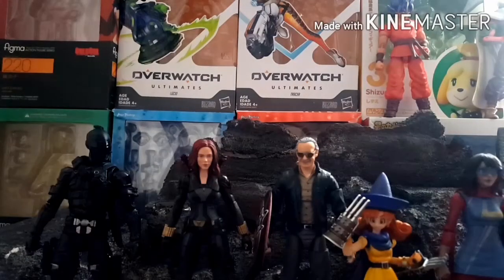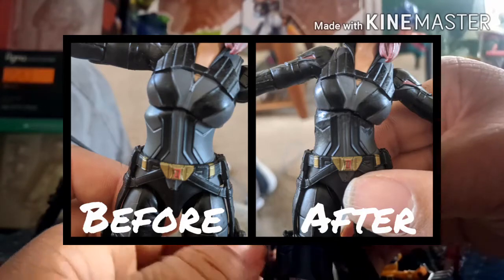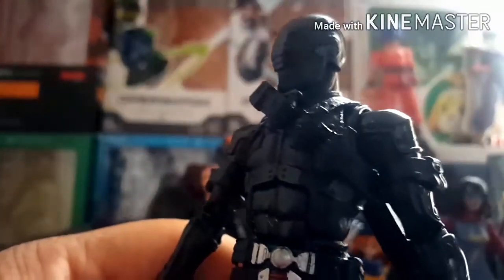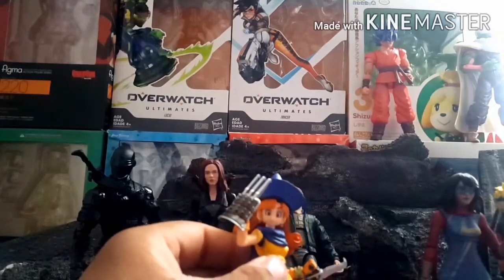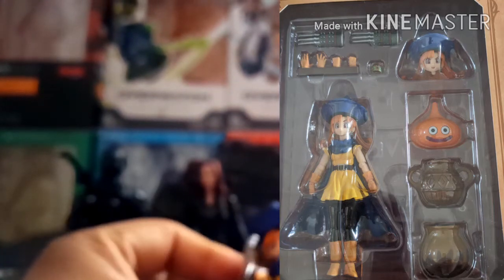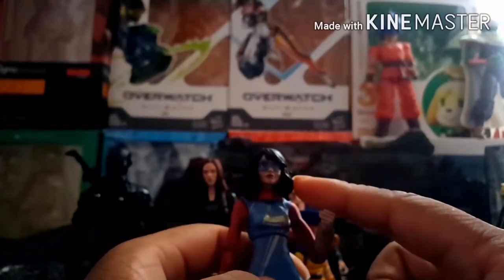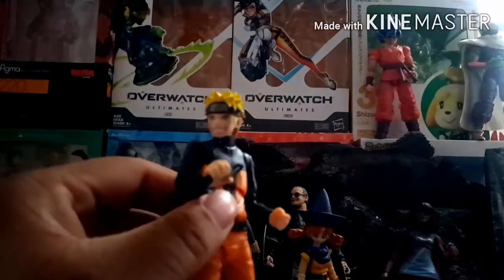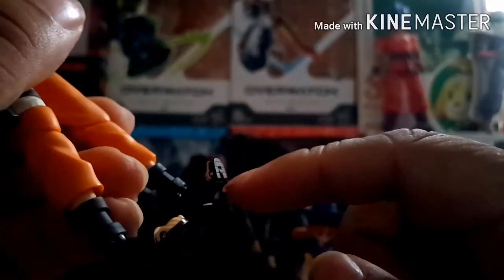Action figure haul review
I decided to make a video reviewing some action figures I've gotten through a few months. Hope you enjoy.